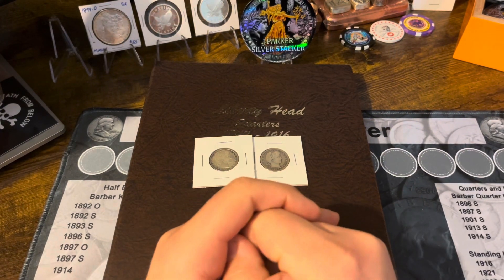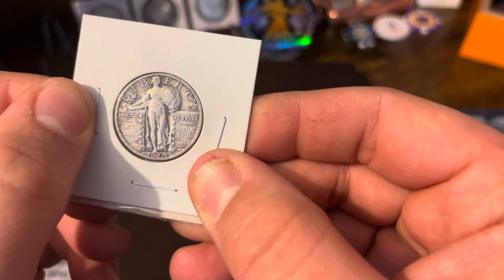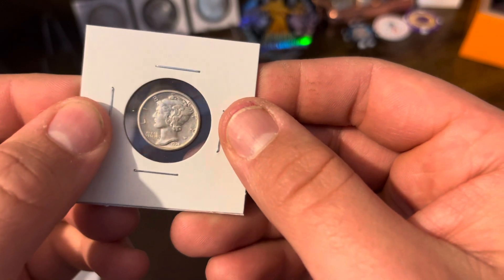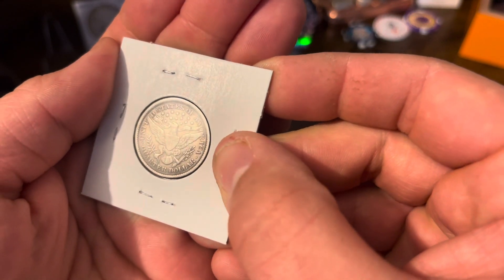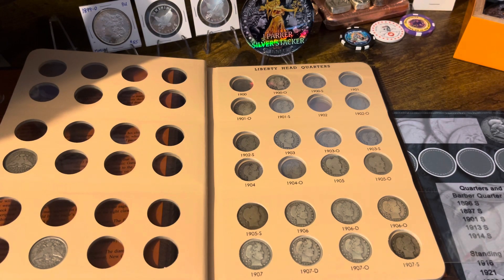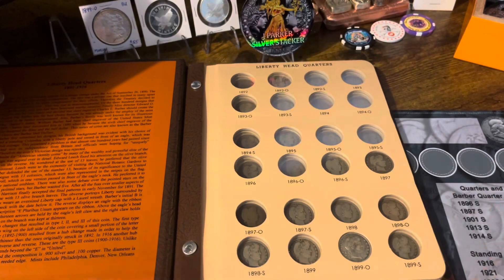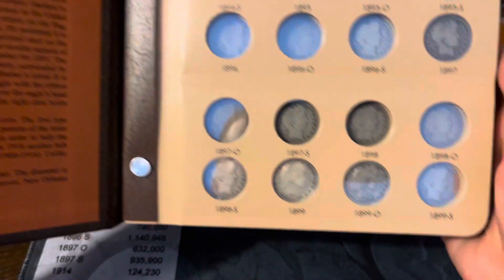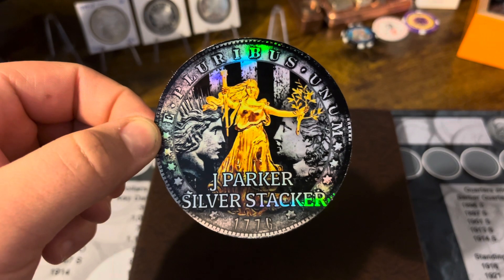Barber Quarter Album Part 4 / Weekly Pickups!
Hey, all today’s video is a Dansco barber quarter album update. I got two great additions plus some weekly purchases I made throughout the week.

Remember, if you guys want to do a sticker trade or you want to send me some thing for the community silver album here is my address